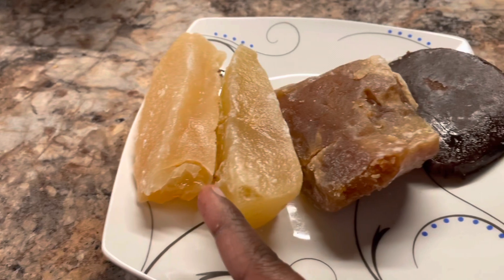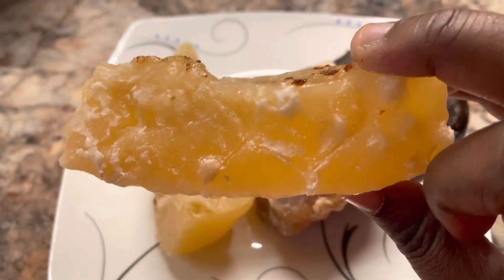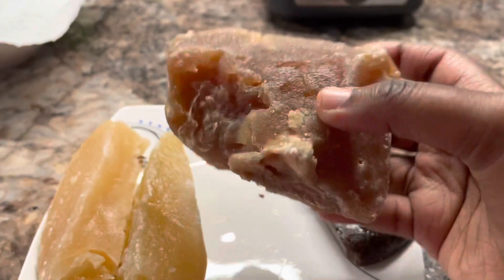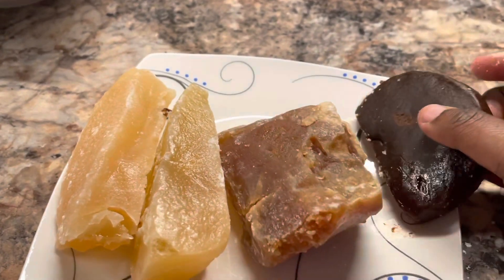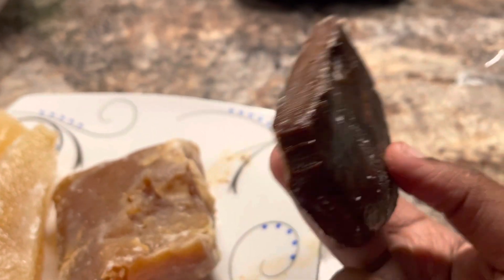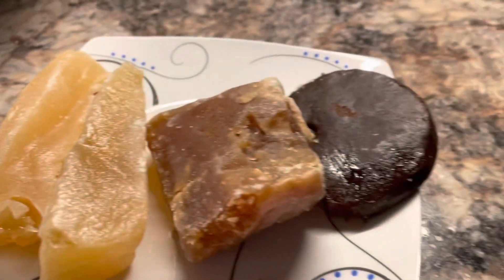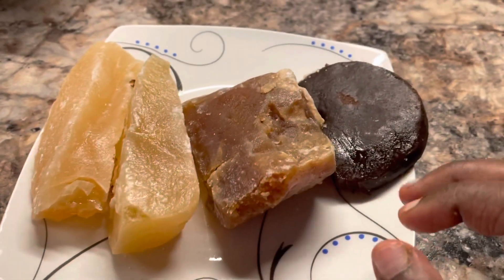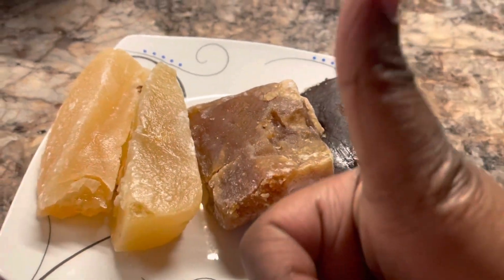Mexican Candies | I.A. Food Reviews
Song: No Way José by Werner Tautz